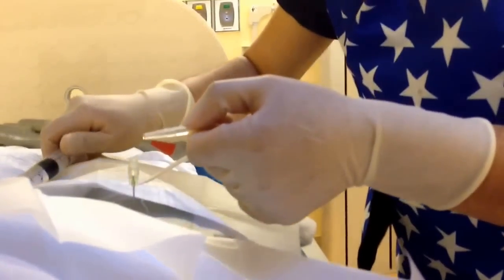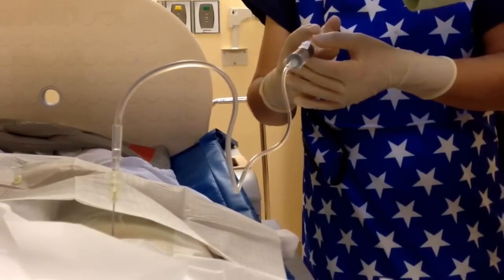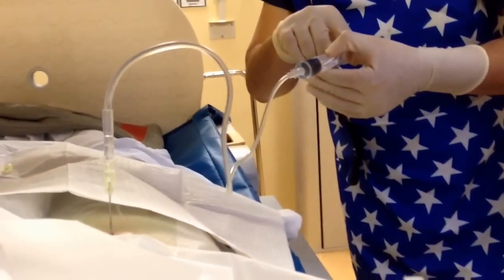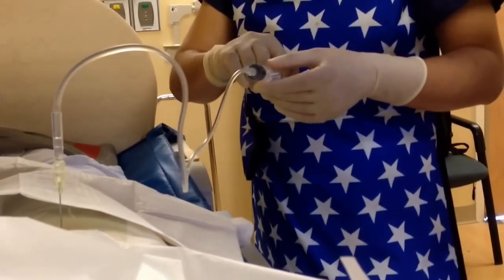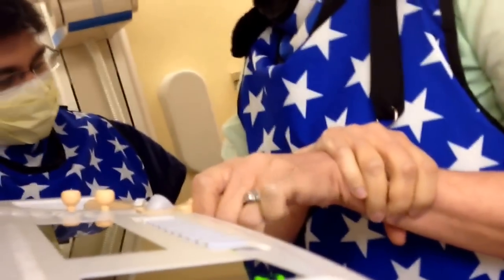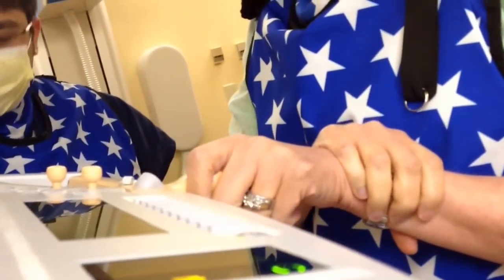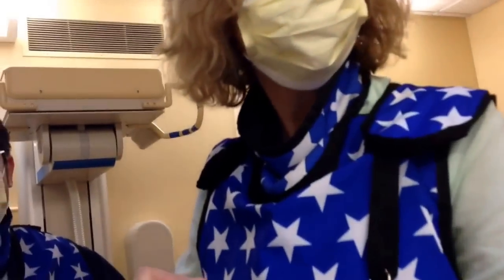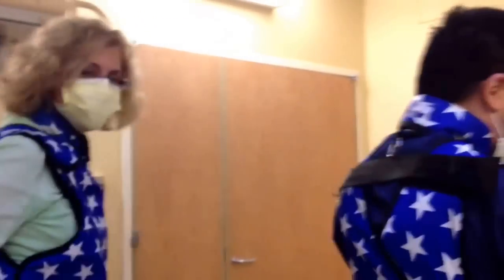Getting an injection of MRI contrast into my hip joint for an MRI Arthrogram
Receiving injection of MRI contrast into hip joint for MRI Arthrogram. If you pause the video at 2:56 you'll see the x-ray showing a dark ring of contrast filling the hip joint.